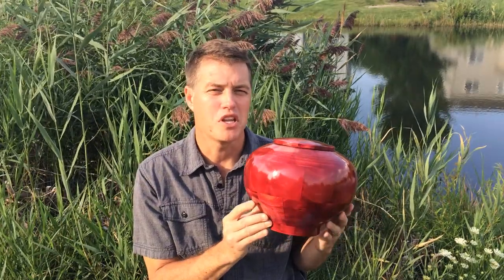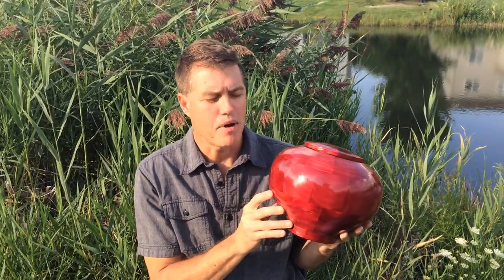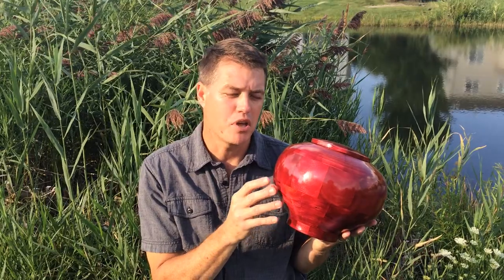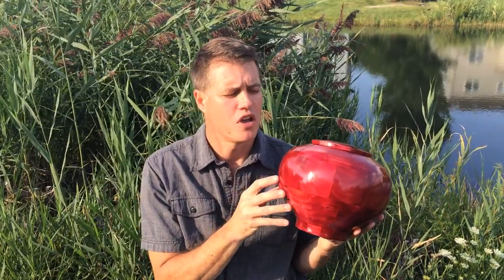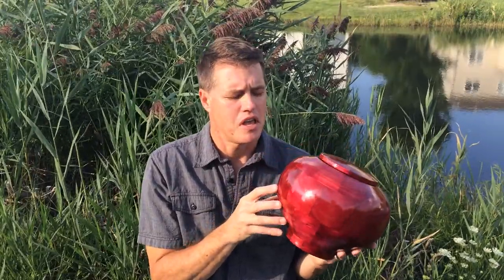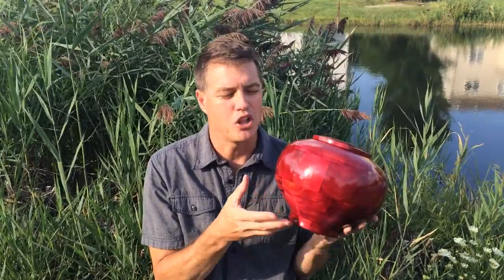Pink Peony Wooden Cremation Urn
Featuring a feminine pink color, the Pink Peony Urn is reminiscent of a peony flower. Steve Shannon custom builds these wooden urns from poplar. Once the cremation urn is hand turned, it is dyed pink. The Pink Peony is a breathtaking, natural final resting place for your loved one.